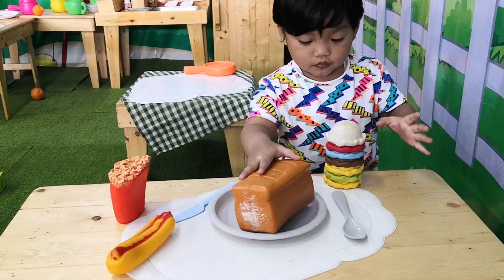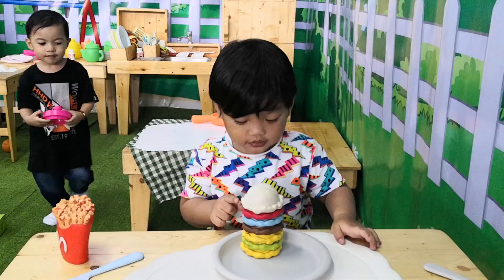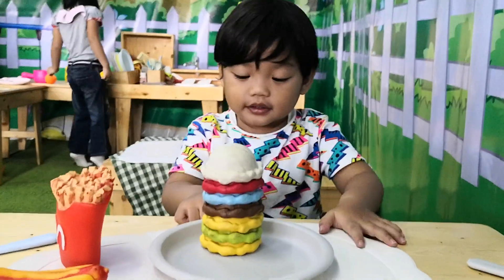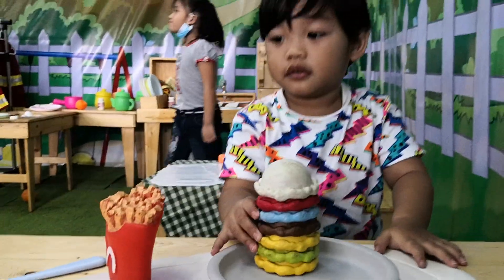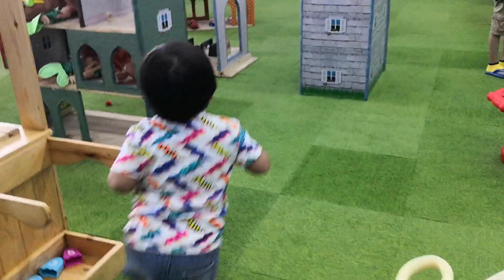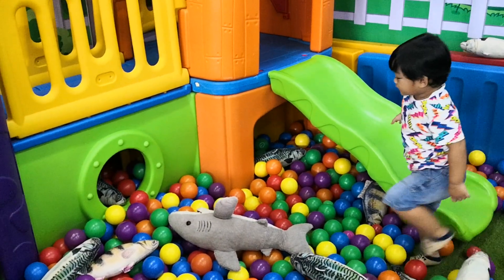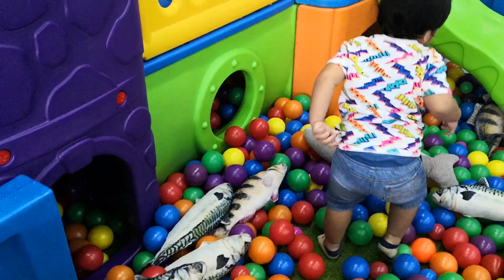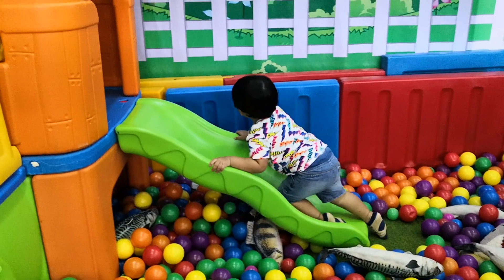Nourice @Robinsons Tacloban Kids Play Area 3